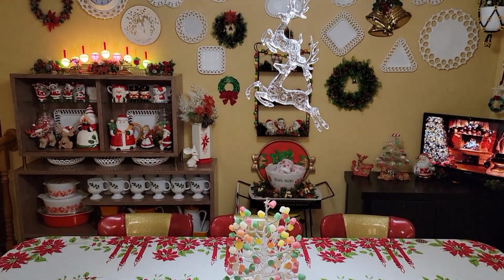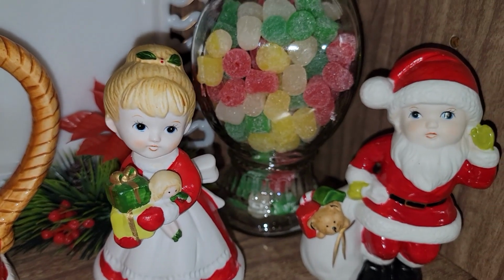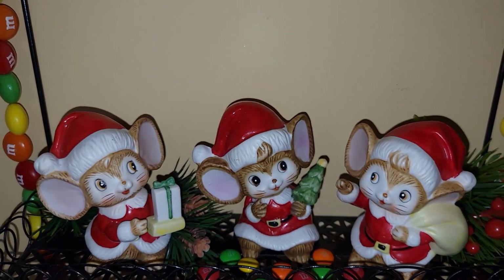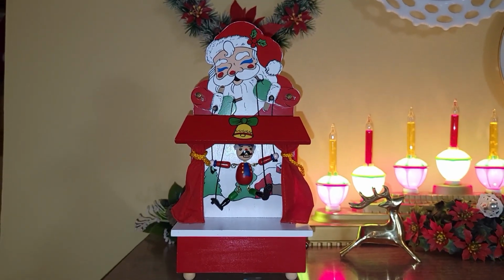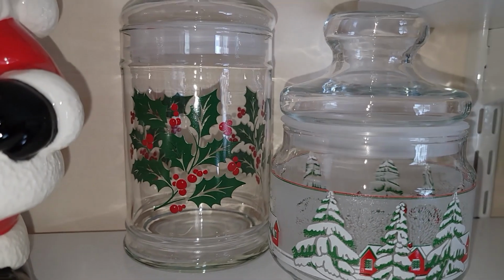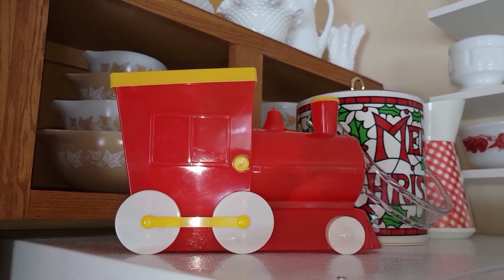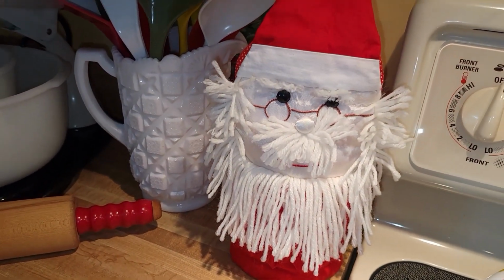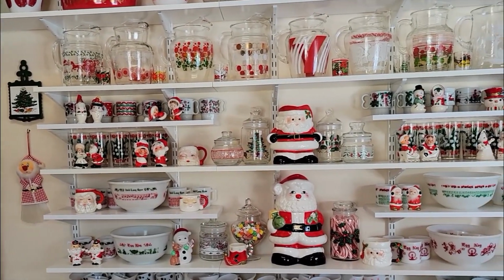VINTAGE CHRISTMAS RETRO HOME TOUR, Pt 3, Goodwill Thrifted Holiday Décor with Relaxing Music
HELLO FRIENDS!  We love our vintage decorations and especially our 8-ft. MCM Evergleam Aluminum tree!

We've always had fun thrifting and antiquing for vintage MCM furniture, lighting, kitchen dishes, and fabulous old accessories to use and decorate our home since 2005.  You will enjoy our RETRO HOME TOURS that we have on our channel.  Our home is constantly changing as we find more fun vintage items at Goodwill and other thrift stores, as well as antique shops in MN and WI.

We look forward to reading your comments and are very GRATEFUL for your kind support!

Please follow Peggy on Instagram crazy_4_retro, too, for additional photos and news!  Thanks much ;-)